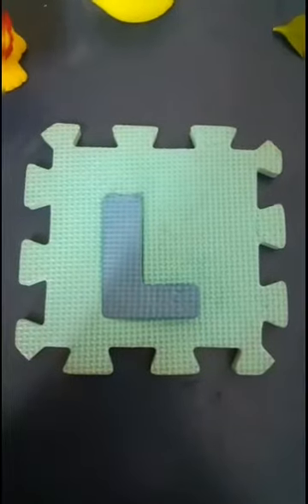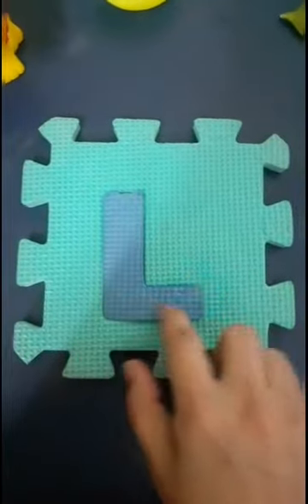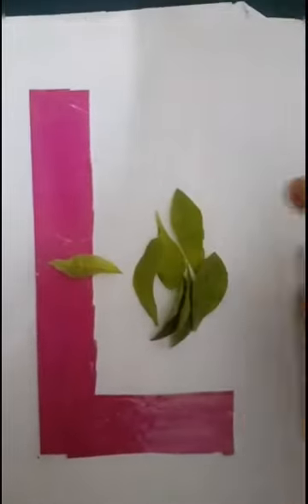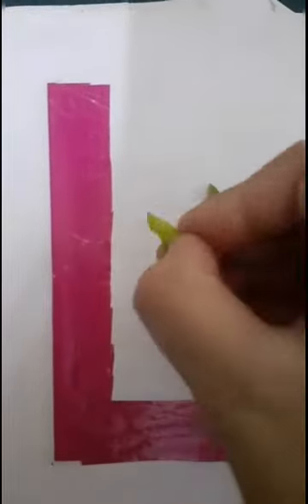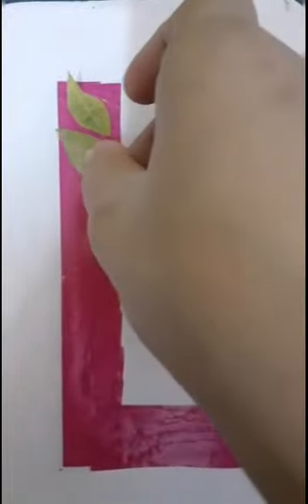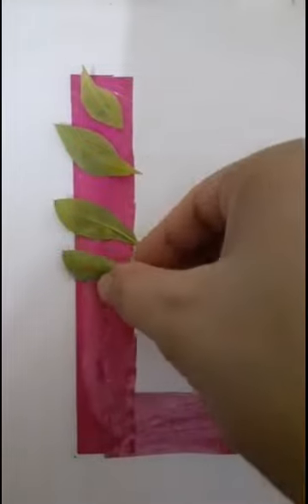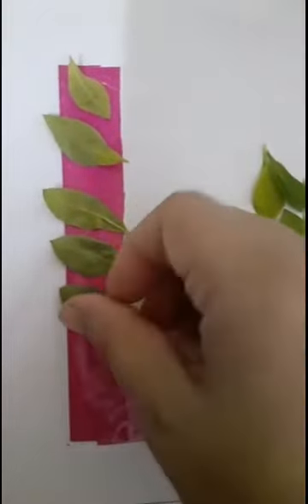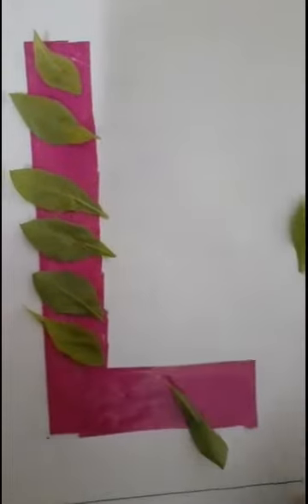Alphabet L II Playschool II